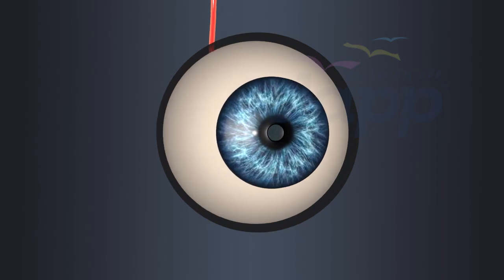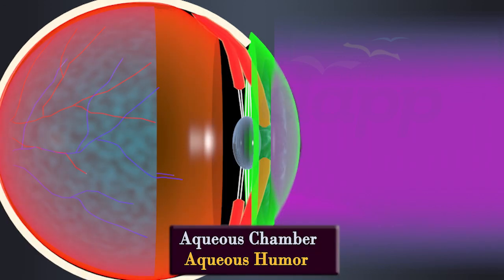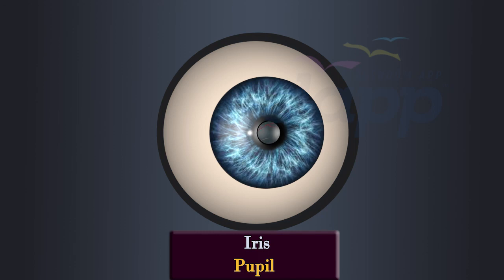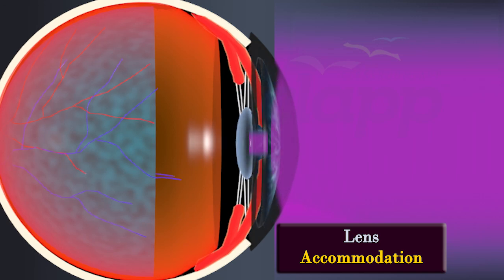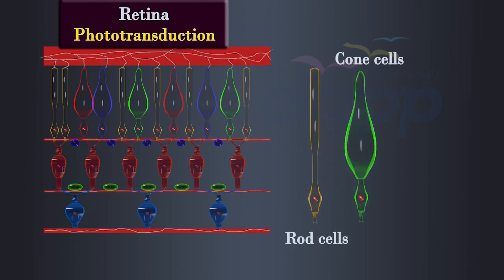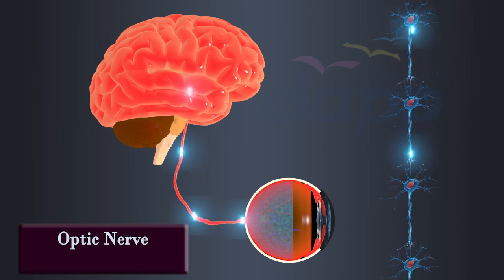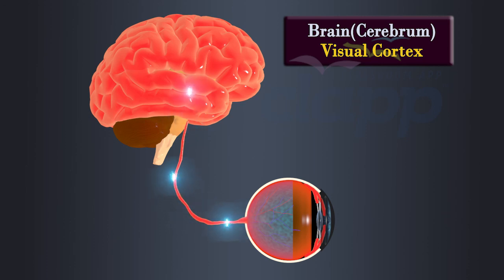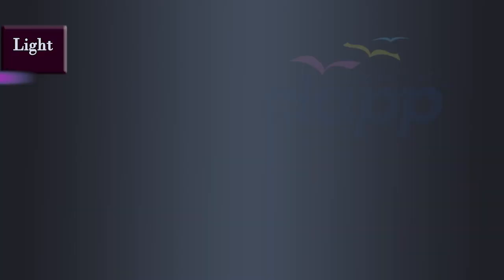How vision possible, Chemistry of Vision,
chemistry of vision is a fascinating process that allows us to perceive the world around us through our eyes. Vision is made possible by a complex series of chemical reactions that occur within the cells of the retina, a layer of tissue at the back of the eye responsible for capturing light and converting it into neural signals.

The main players in the chemistry of vision are photoreceptor cells, which come in two types: rod cells and cone cells. Rod cells are highly sensitive to light and are primarily responsible for vision in low-light conditions, while cone cells are responsible for color vision and function best in bright light.

The key molecule involved in the initial step of vision is called rhodopsin, found in rod cells. Rhodopsin is a light-sensitive pigment composed of a protein called opsin and a light-absorbing molecule called retinal. When light enters the eye and reaches the retina, it gets absorbed by the retinal in rhodopsin, causing a chemical change in the molecule. This chemical change triggers a cascade of reactions, known as phototransduction, which converts the absorbed light into an electrical signal.

As a result of phototransduction, the rod or cone cell becomes "activated" and releases neurotransmitters. These neurotransmitters travel to the next layer of retinal cells, called bipolar cells, and then to ganglion cells. The ganglion cells collect and process the visual information, and their axons form the optic nerve, which transmits the visual signals to the brain.

In the brain, the visual signals are further processed in the visual cortex, where different aspects of the visual scene, such as colors, shapes, and motion, are analyzed and integrated to form a coherent visual perception.

Additionally, the chemistry of vision also involves the adaptation of the eyes to different lighting conditions. The process of dark adaptation and light adaptation is regulated by the regeneration of the light-sensitive pigments in the photoreceptor cells, enabling our eyes to adjust to changes in light levels efficiently.

The complexity of the chemistry of vision and the interconnected neural pathways involved allow us to experience the richness of the visual world, from perceiving colors and shapes to recognizing faces and interpreting our environment. It is a remarkable interplay of chemical reactions and neural processing that makes vision possible and enables us to appreciate the beauty and diversity of the world around us